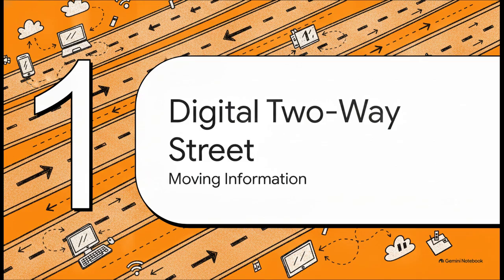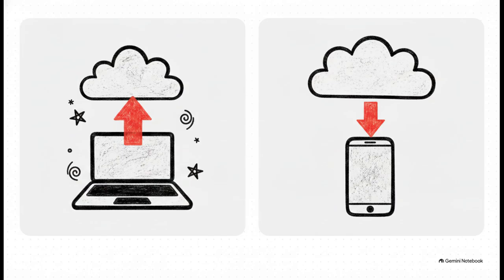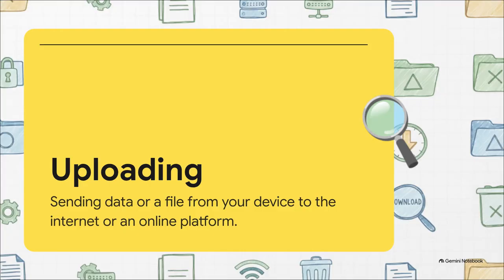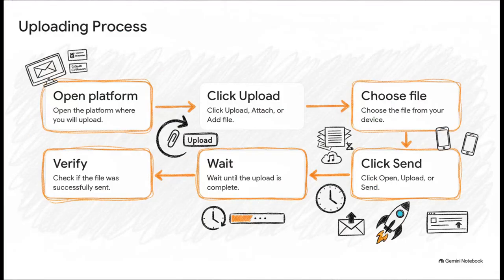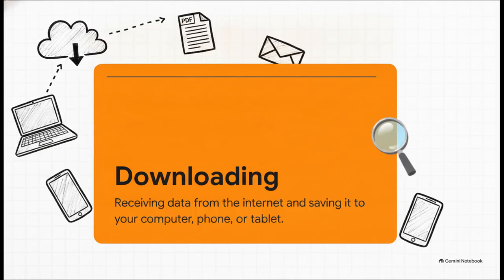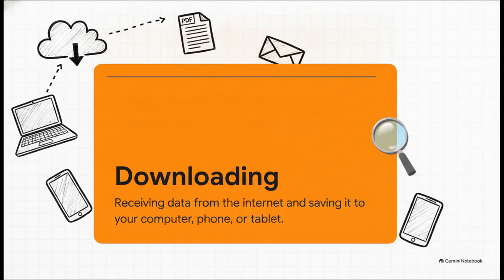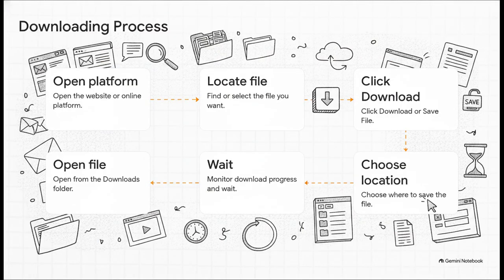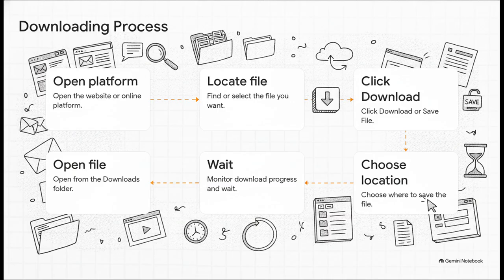Upload and Download Managing Files Online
Explain the processes of uploading and downloading the files online.

Knowledge: Identify and explain the steps in uploading and downloading files online.

Skills: Perform the process of uploading and downloading files using an available online platform such as email, Messenger, Google Classroom, Google Drive, OneDrive, or other websites.

Attitude: Show responsibility, patience, honesty, and care in managing online files by checking file names, file types, download locations, and safe file sources before uploading or downloading.

Needs:
- Learners need to understand the difference between uploading and downloading.
- Learners need to know how to send, receive, save, and access files online for learning, work, and daily life.
- Learners need to practice safe and responsible file management, especially when downloading files from websites or opening attachments.

Strengths:
- Many learners already use smartphones, Messenger, Facebook, email, or online platforms to receive pictures, documents, videos, and school tasks.

- Learners can relate the lesson to real-life situations such as submitting ALS outputs, downloading modules, receiving forms, sending resumes, or sharing photos/documents.
- Some learners may already have experience downloading files from Messenger, email, Google Drive, or websites.

Barriers:
- Some learners may have limited internet access or no personal device.
- Some learners may not know where downloaded files are saved.
- Some may confuse uploading with downloading.
- Some learners may have difficulty identifying safe files, proper file names, and file locations.